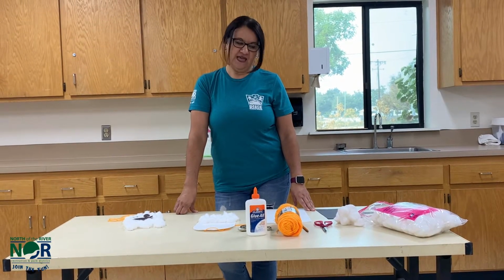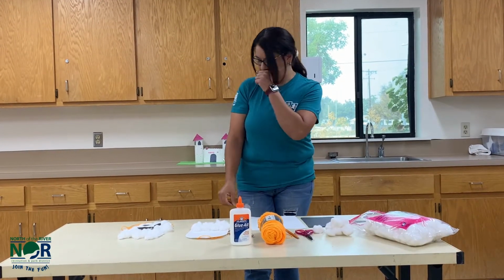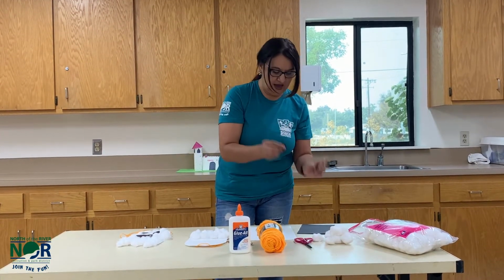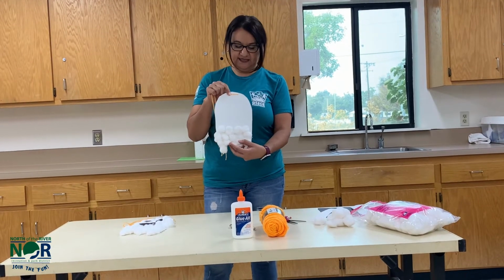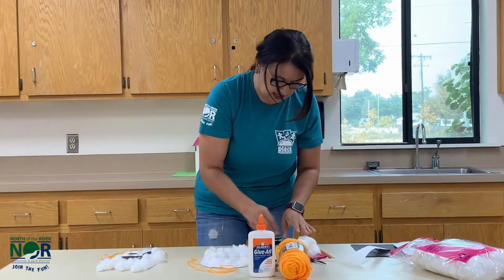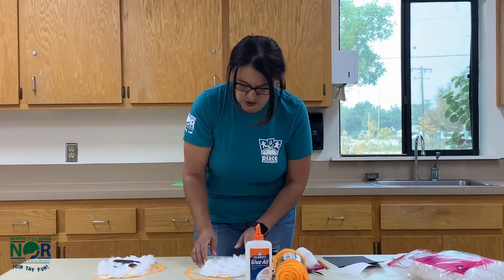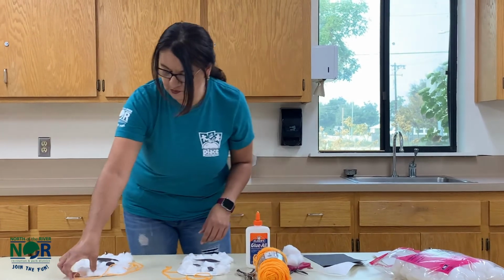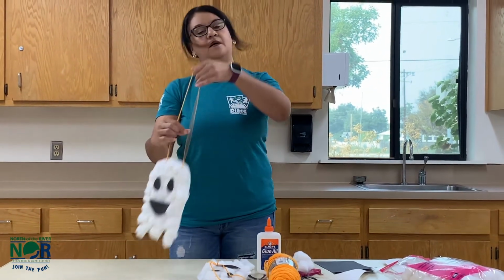Awesome Art - Cotton Ball Ghost